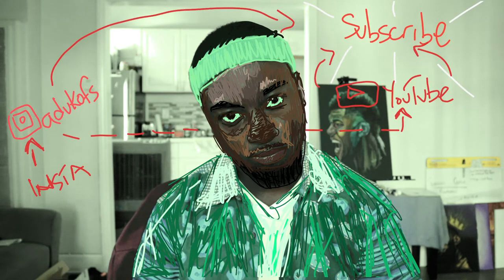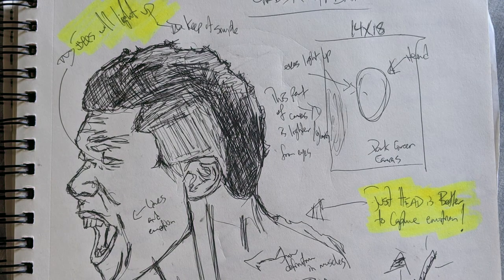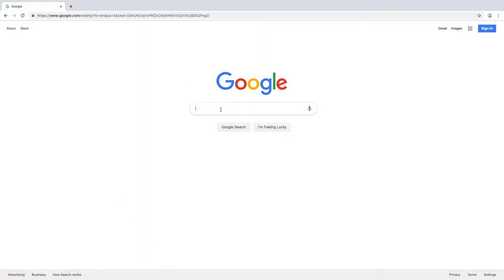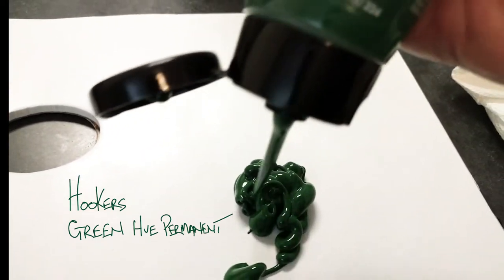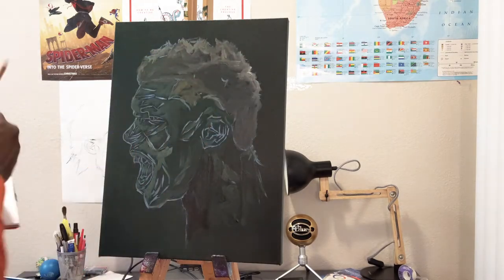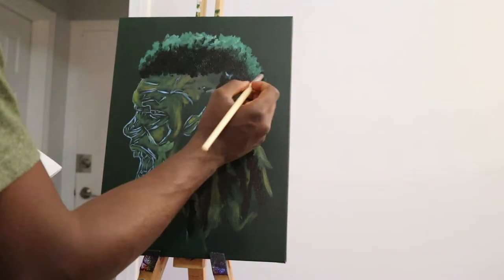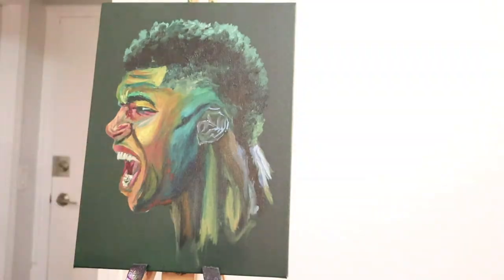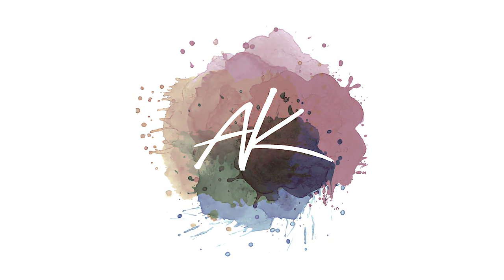Painting Giannis Antetokounmpo - Bucks | THE GREEK FREAK | Art Painting Process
Basketball Series:
#3 of 30 Milwaukee Bucks : Giannis Antetokounmpo

We're painting the 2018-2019 MVP Giannis Antetokounmpo aka The Greek Freak! Watch the step by step process. LET'S GO!!!

MATERIALS:
12x16 Blick studio traditional canvas
Winsor & Newton Oil paint
Variety of Utrecht Tuscan Series paint brushes